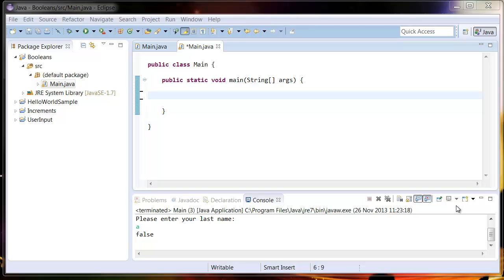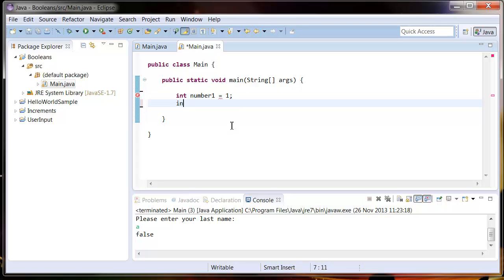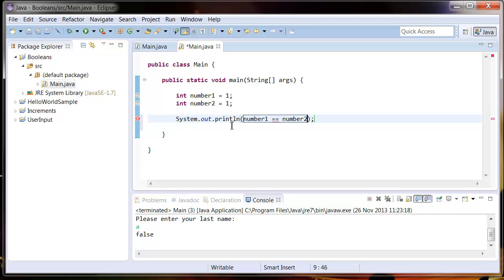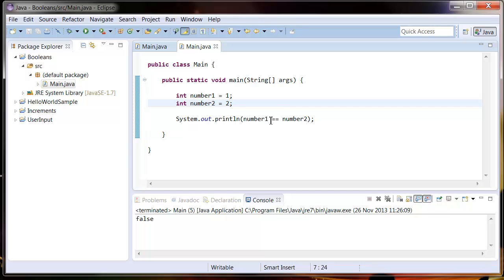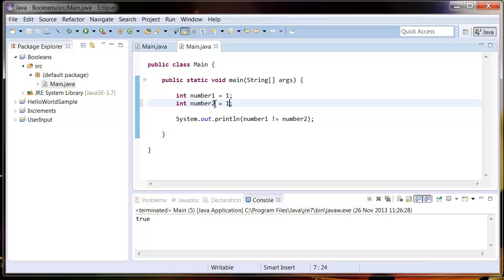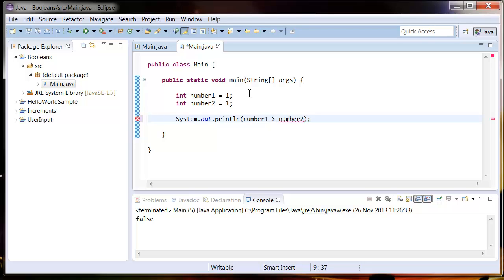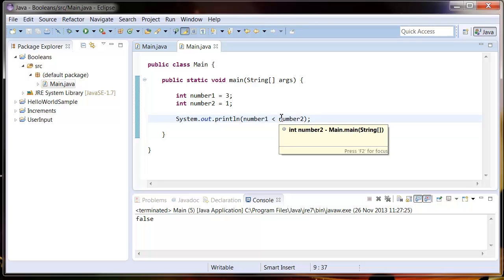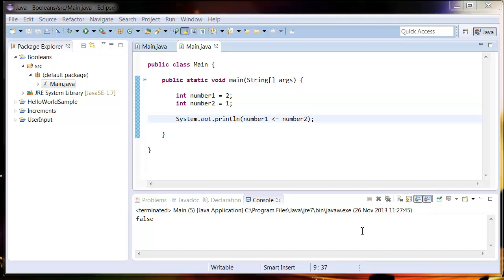Java Programming Tutorial - 8 - Booleans